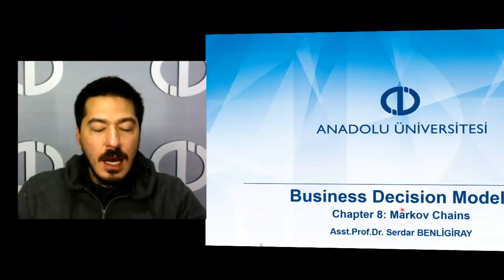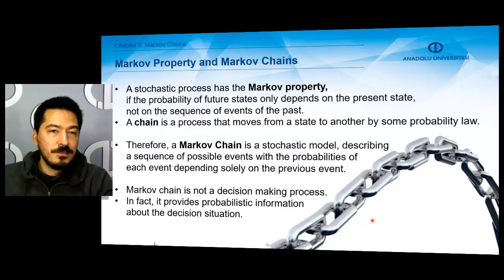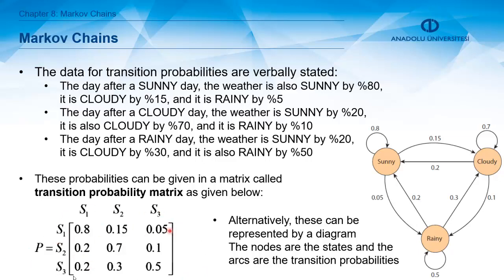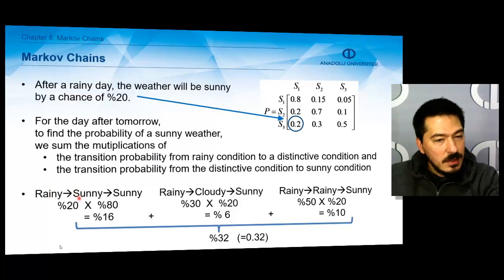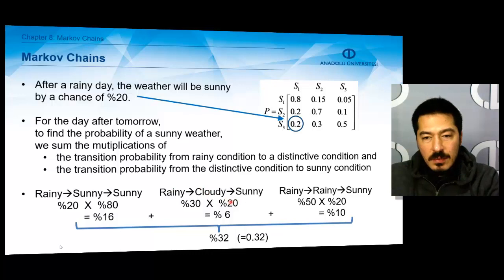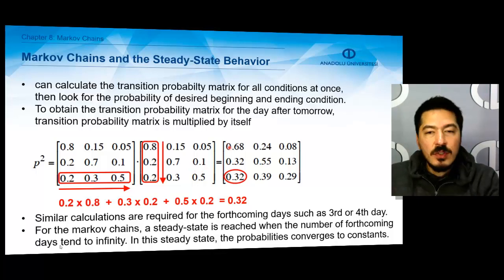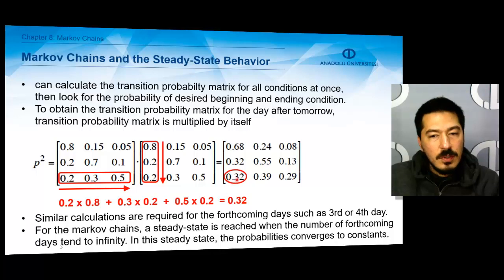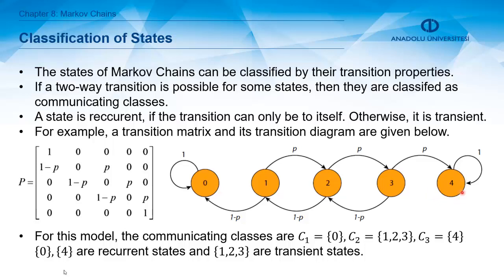BUSINESS DECISION MODELS - Chapter 8 Summary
Define the properties of a stochastic process and, explain the relationship between a stochastic process and a Markov chain,
Specify a given discrete-time Markov chain in terms of a transition matrix,
Determine whether states are recurrent or transient in simple cases,
Interpret the steady-state solution of a Markov 3 chain.